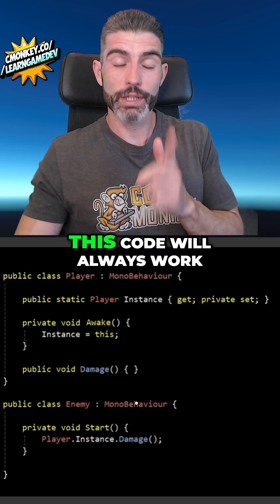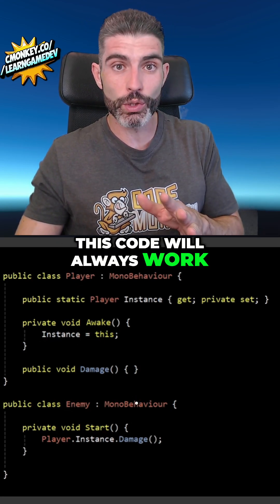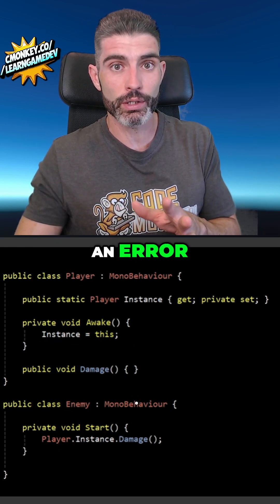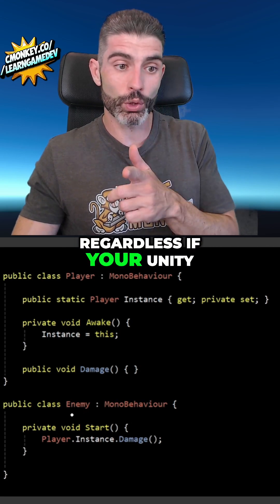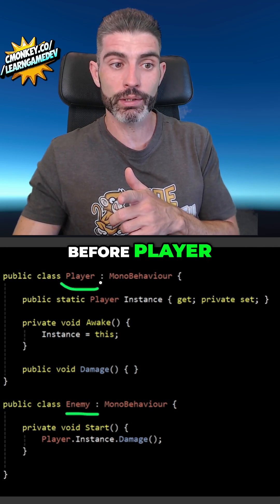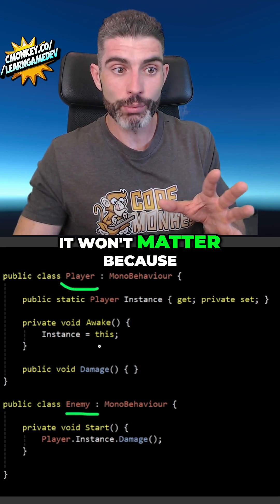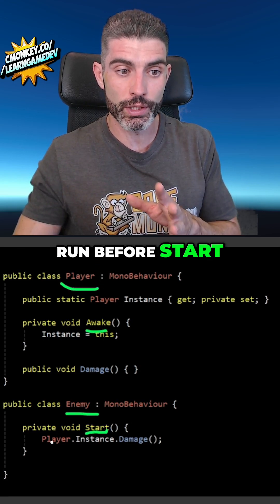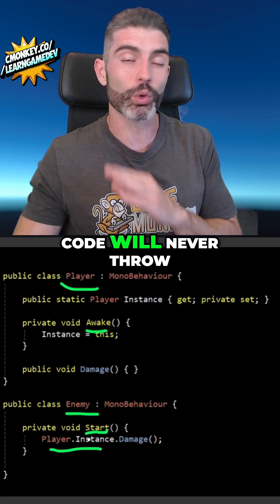This ONE simple rule helps avoid so many Unity issues!